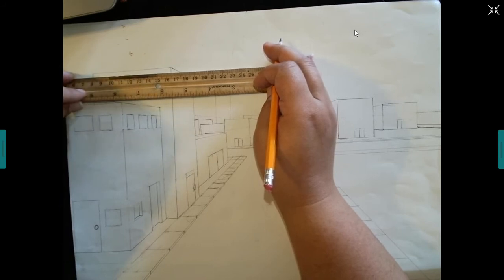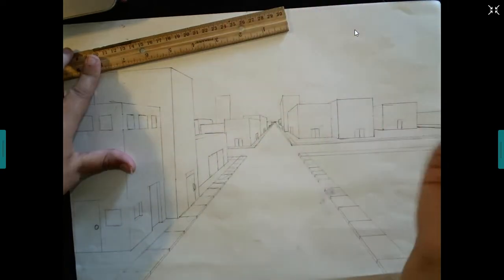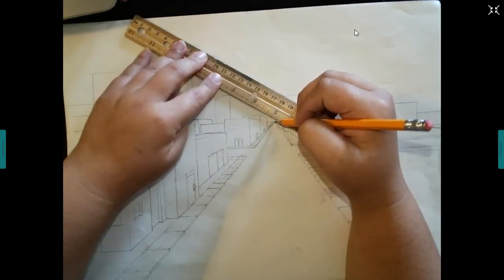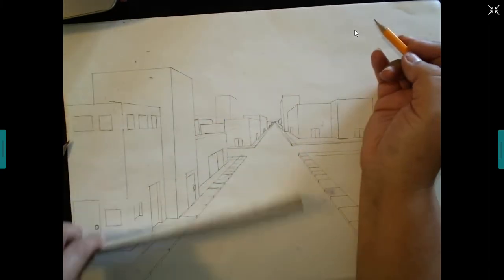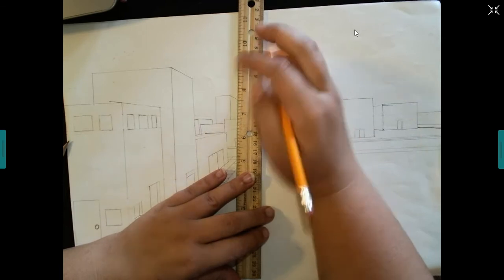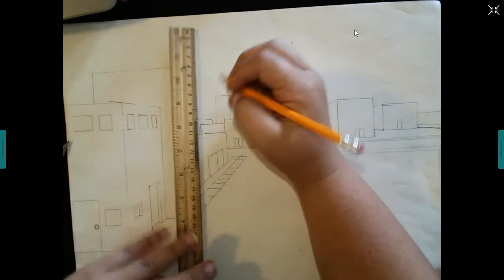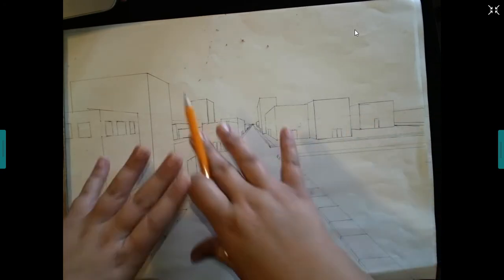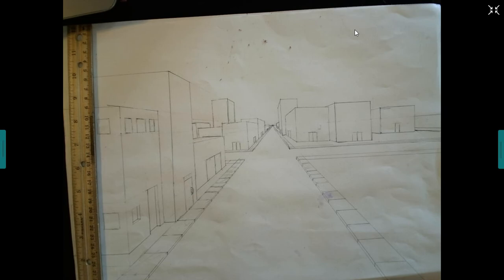Adding Buildings in the Background